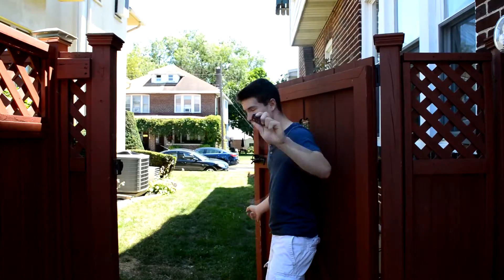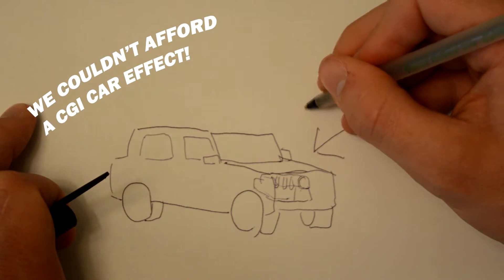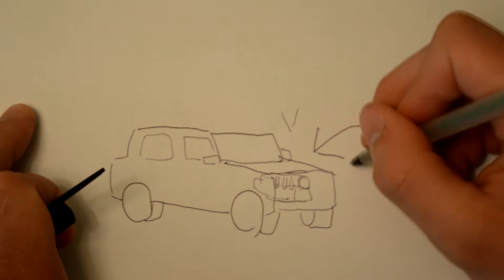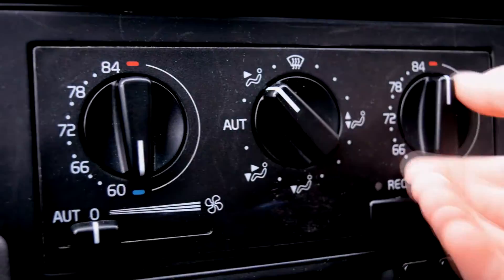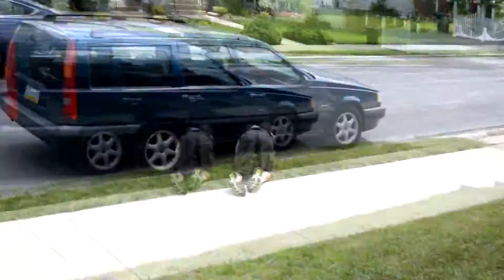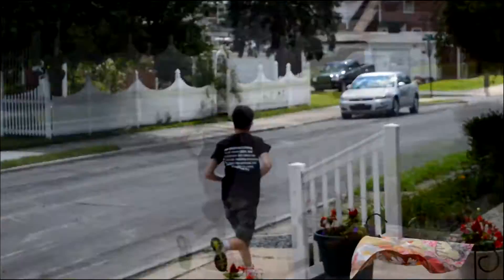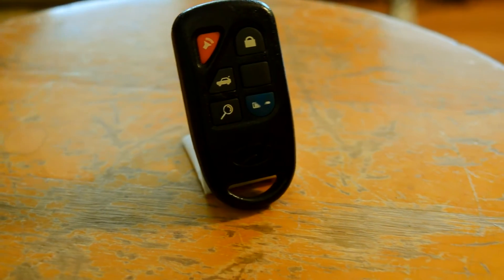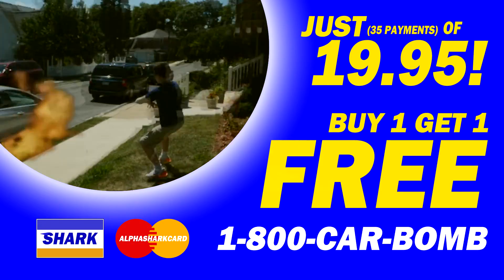The Remote Start Infomercial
Do you ever worry about your car exploding when you turn it on?